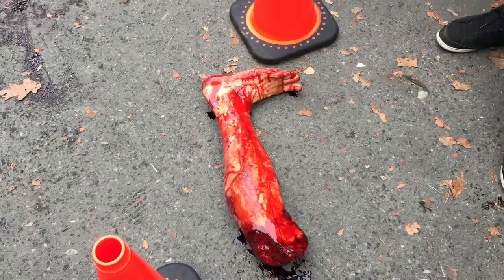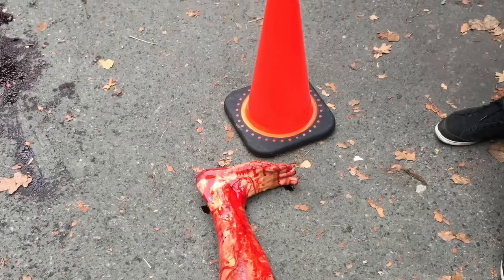51 Days until Dead Rising - Limbs!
How to keep continuity with your body parts.